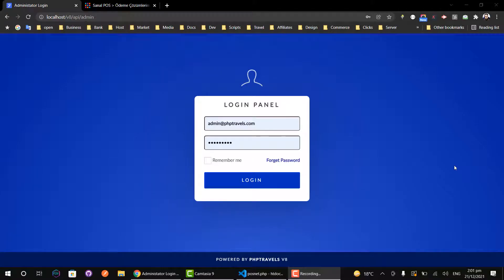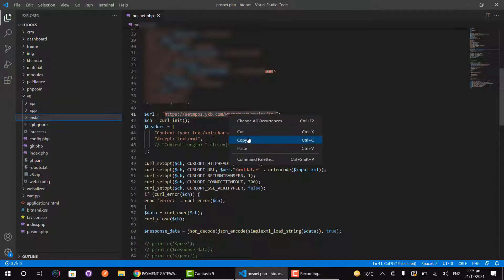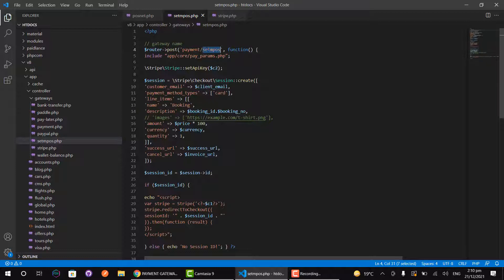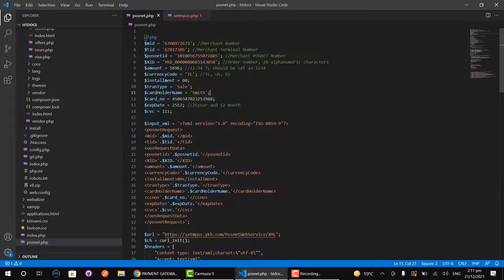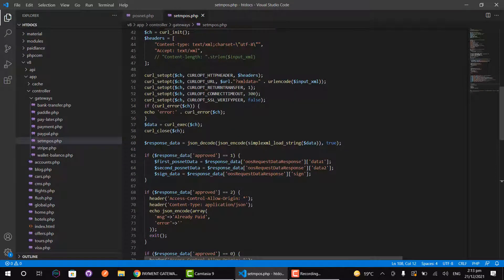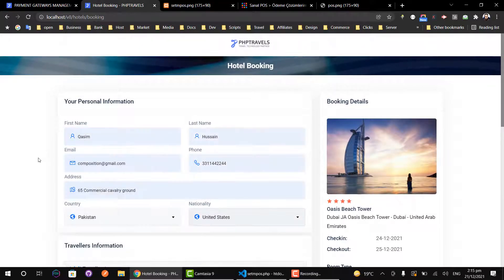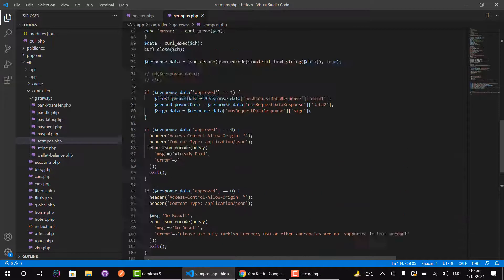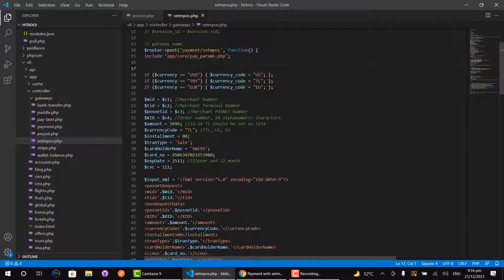How to integrate payment gateway to PHPTRAVELS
Complete guide about how to integrate any payment gateway to PHPTRAVELS platform on version 8 or above.